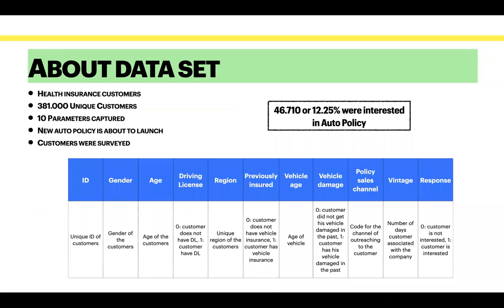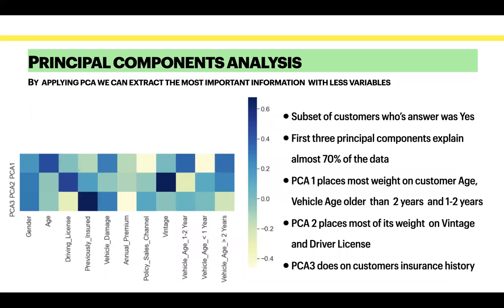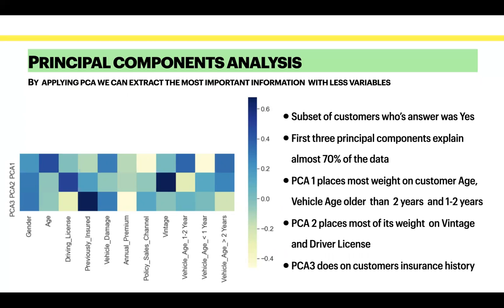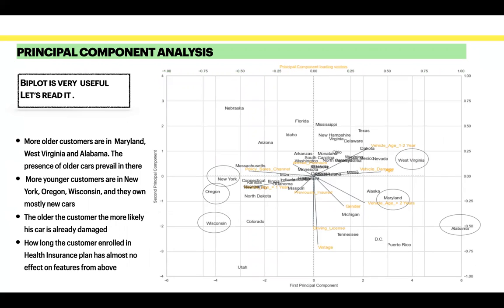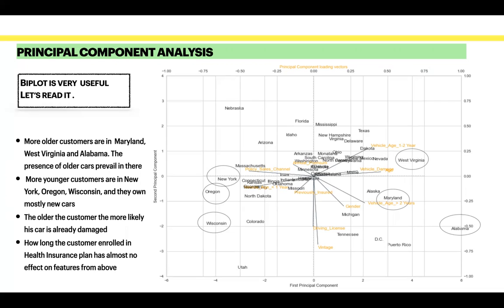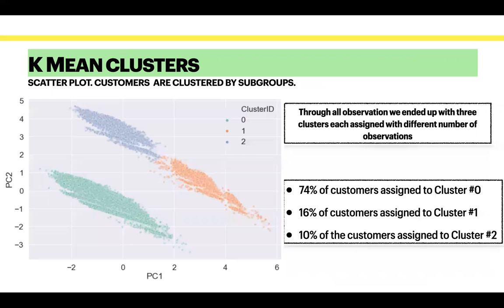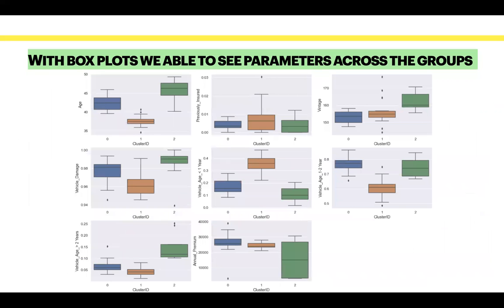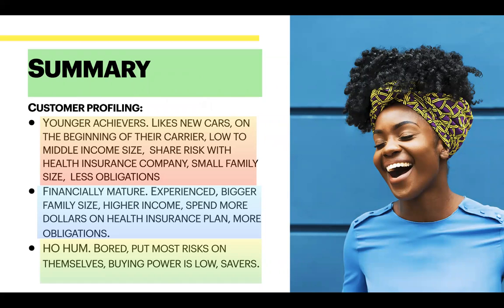(LAX3) Evgeny Grobov - Health Market Segmentation Challenge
Customers of each market segment have similar characteristics that businesses can leverage to advance their efforts.